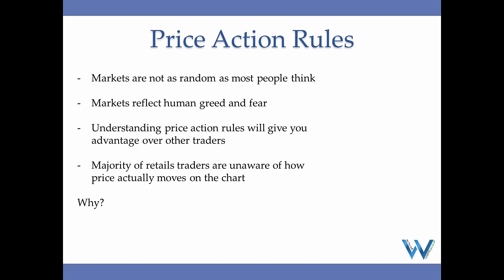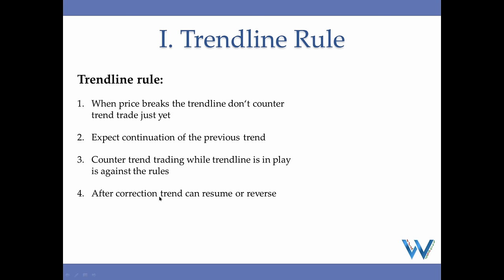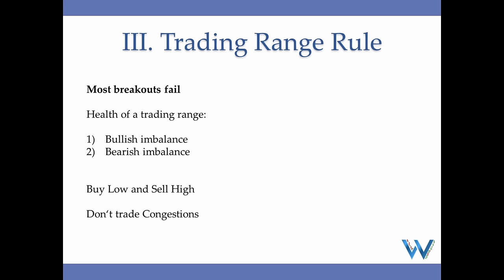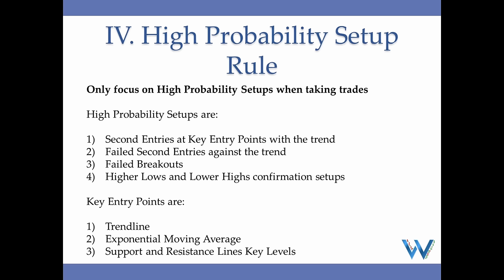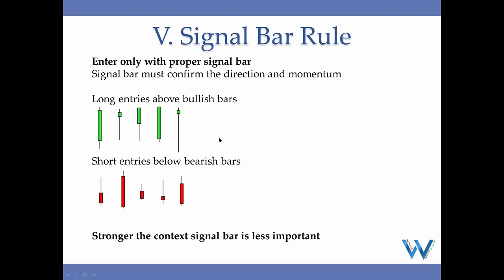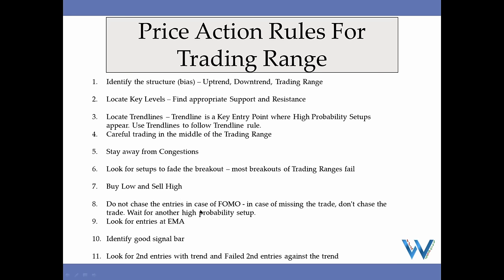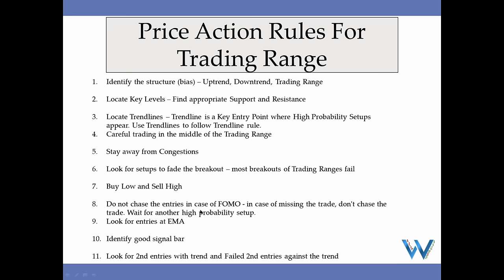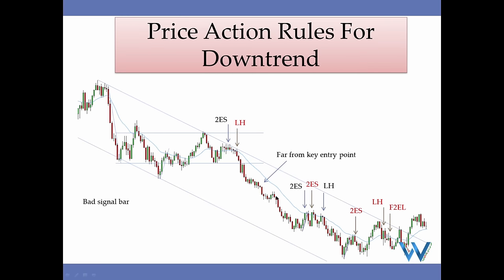5 Price Action Rules EVERY Trader NEEDS To Know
Price Action Rules

0:00 Introduction to Price Action Rules
1:15 Trendline Rule
5:59 Don't Counter Trend Trade
8:25 Trading Range Rule
12:46 High Probability Setup Rule
17:23 Signal Bar Rule
18:26 Rules For Trading Trading Ranges
23:14 Rules For Trading Uptrends
26:47 Rules For Trading Downtrends

1) Trendline Rule
2) Don‘t Counter Trend Trade
3) Trading Range Rule
4) High Probability Setup Rule
5) Signal Bar Rule

The only people who know where the market is heading are institutions. They are the ones who make the market move and our job as retail traders is to follow their footsteps and get the piece of their movement. As price action traders we need to find the most profitable ways to enter trades. The highest probability setups are 2nd entries at the key entry points.